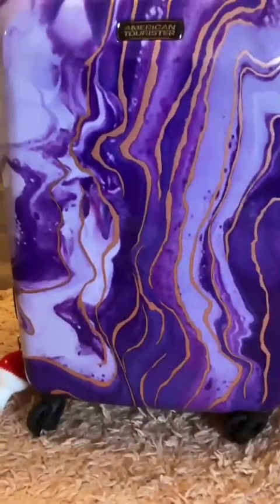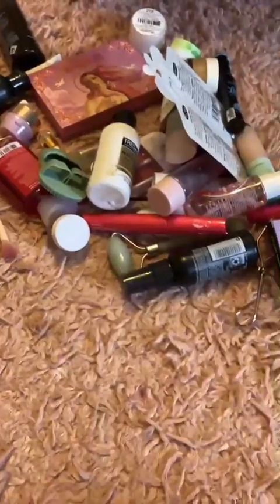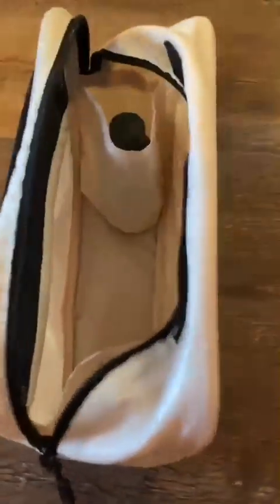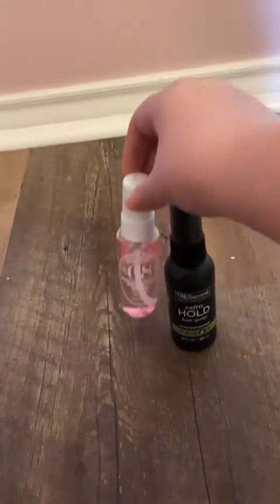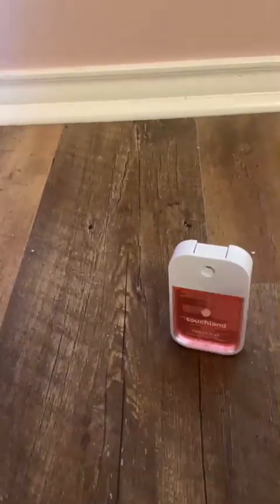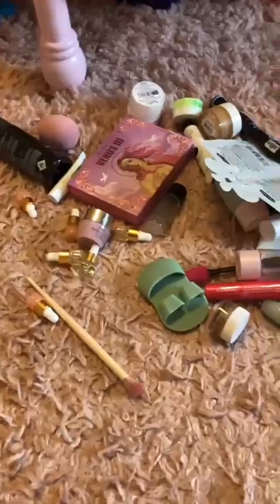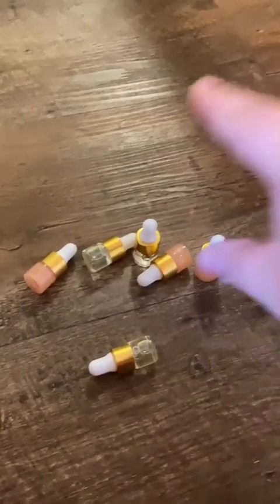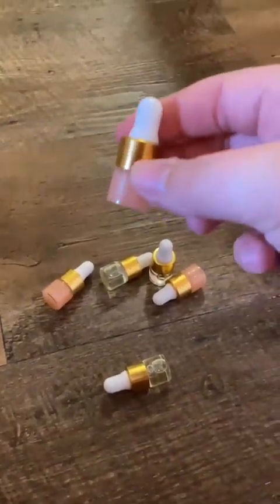Pack with Me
Watch as I pack my toiletries for a trip.